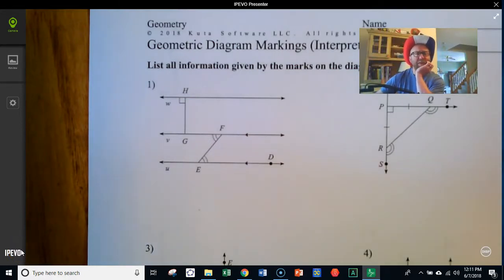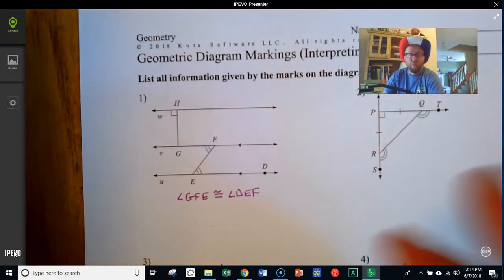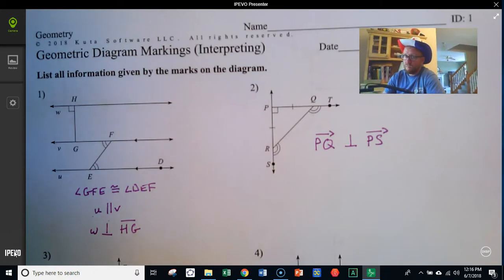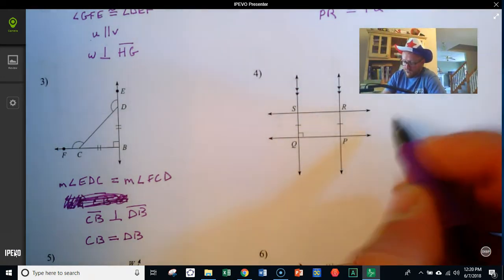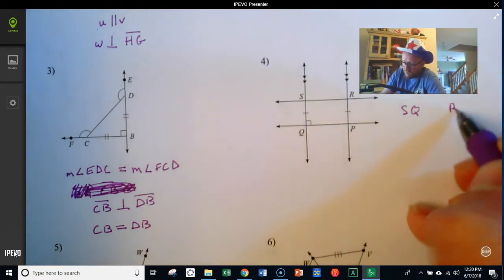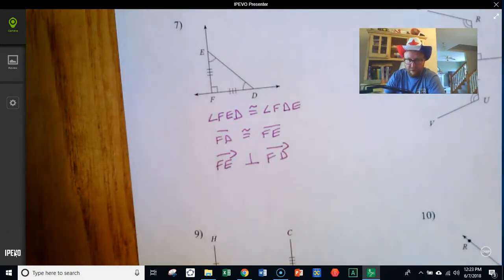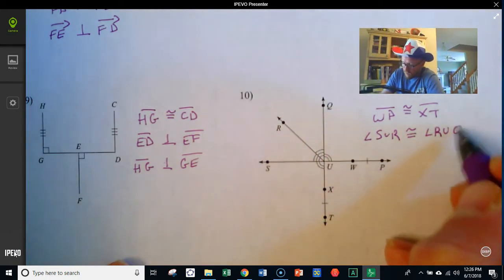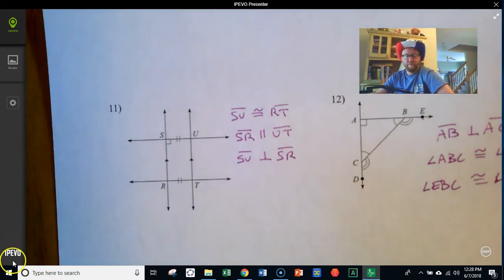Interpreting Geometric Diagram Markings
Learn how to read geometric diagram markings.